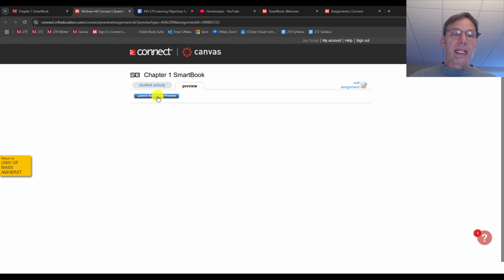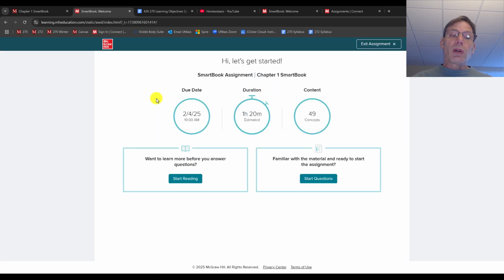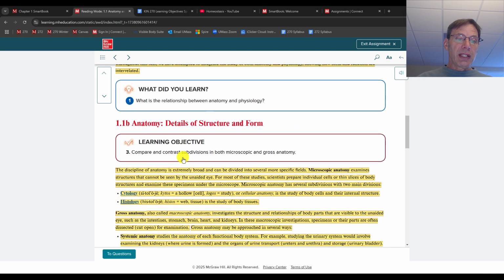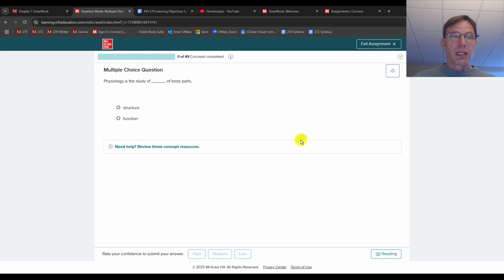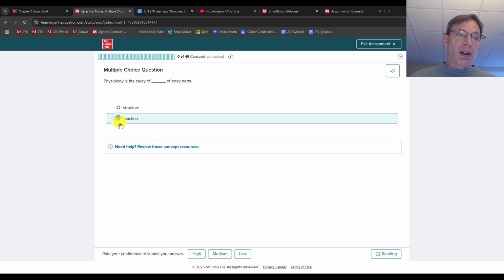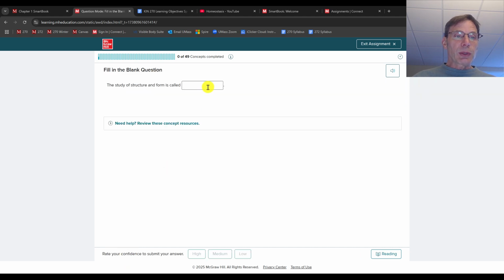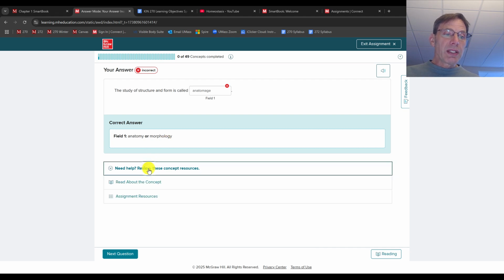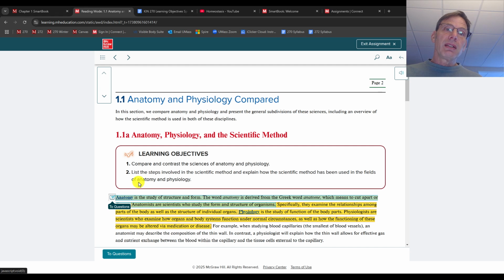A&P Course Introduction, Spring 2025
Introduction to A&P, spring 2025